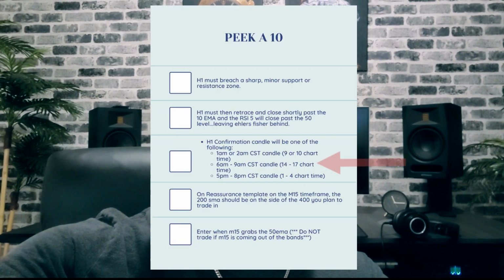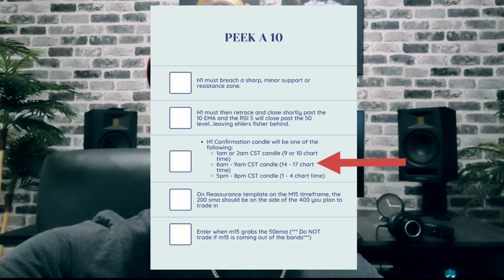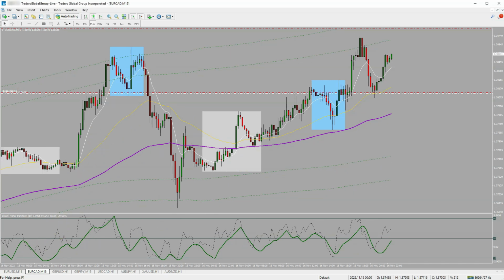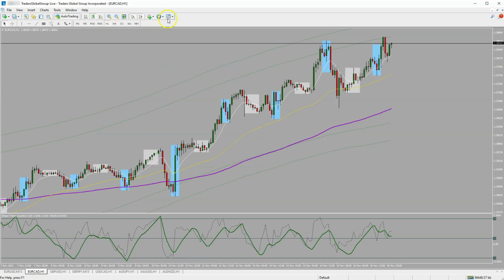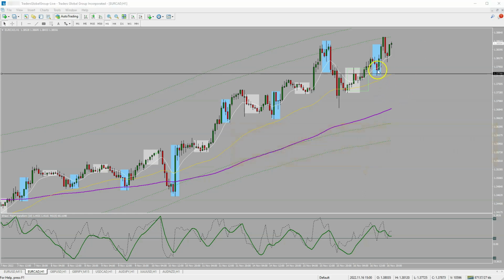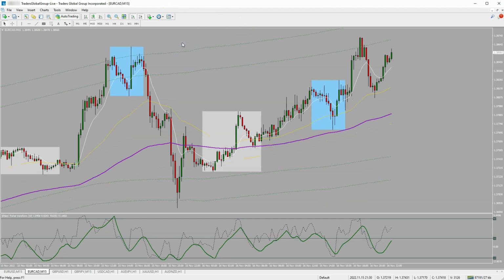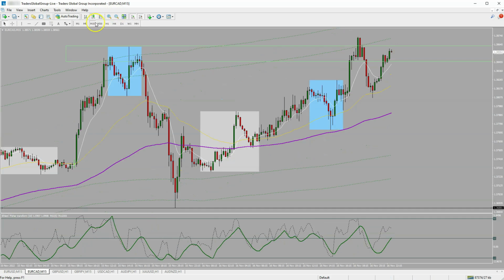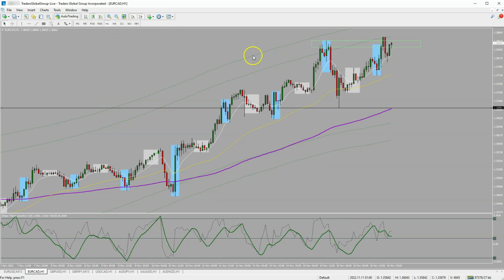I Caught 43 Pips on a Terrible Trade with My Forex Funds | Peek a 10 Setup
I missed a great Peek a 10 setup and then made the rookie mistake of jumping into the trade way too late in the day after the main move was already made.

*** I don't post trading stuff on Instagram anymore ***

*** I appreciate all the love! A lot of you have asked if I have (or plan to have) a course, signal service, trade for you/pass your challenge, etc. I currently have no plans to do any paid or private service outside of my free YouTube channel, but I am humbled that so many are interested! ***